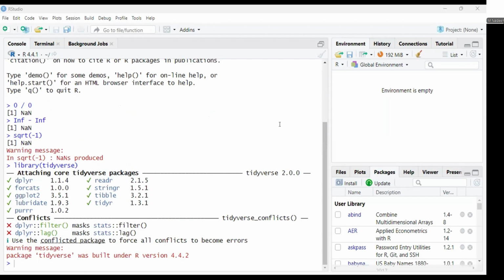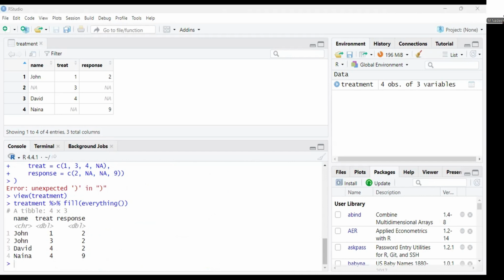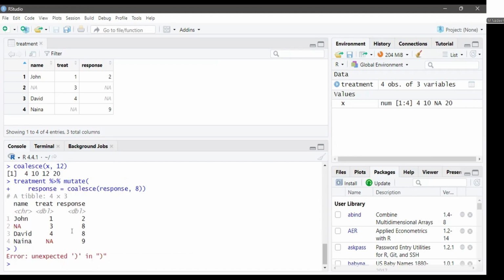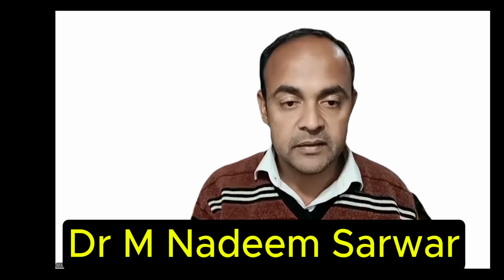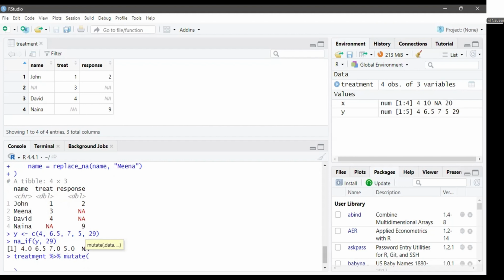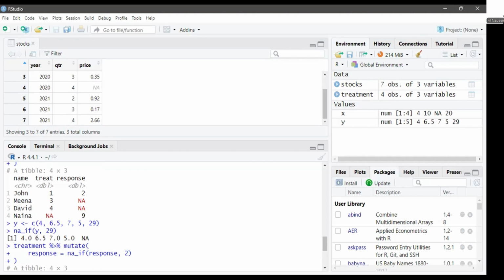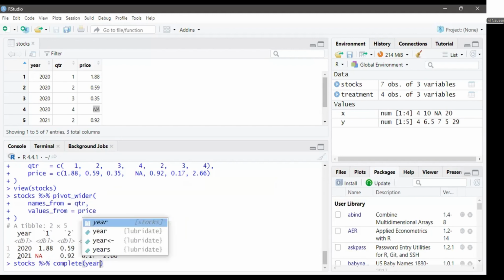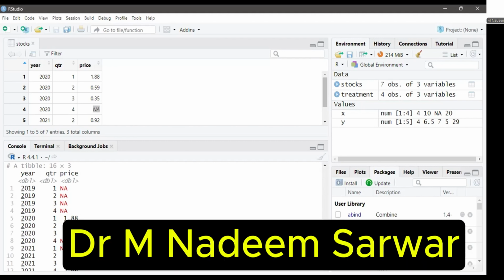Lec 12: How to Handle Missing Values in Data | Data Analysis using R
How to handle missing values in the data - our lecture in series,  Data Analysis using R programming language. We see how to handle missing values using different functions.